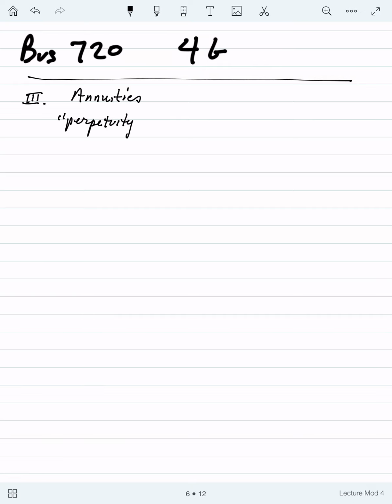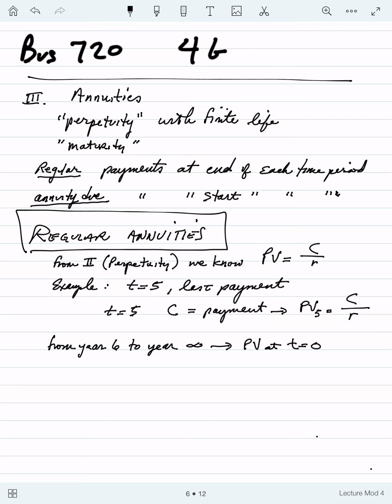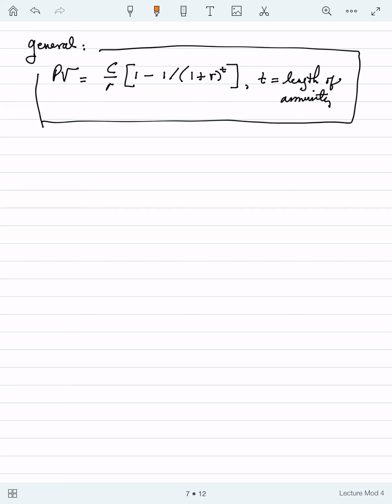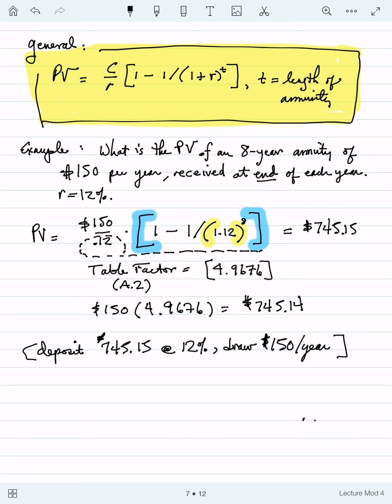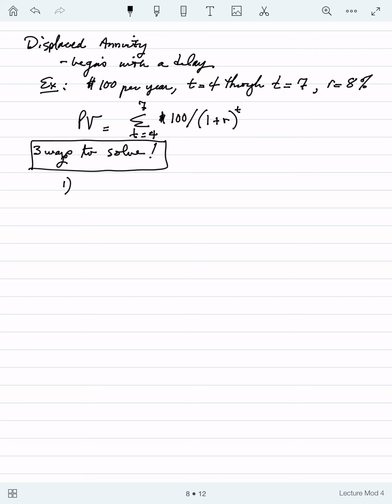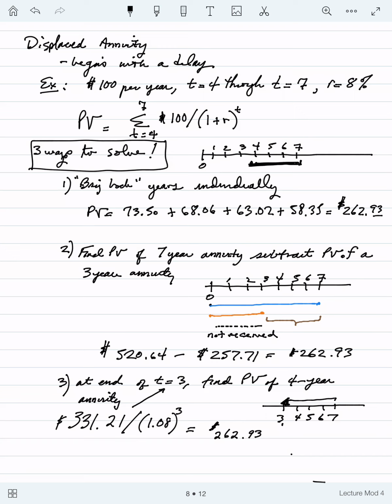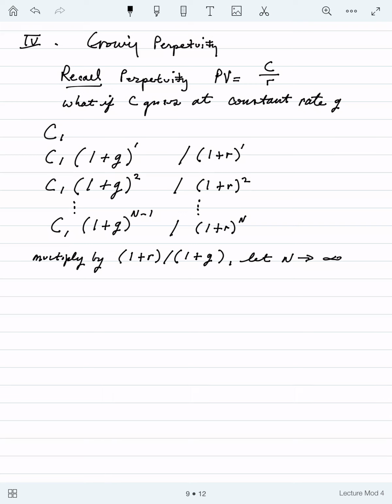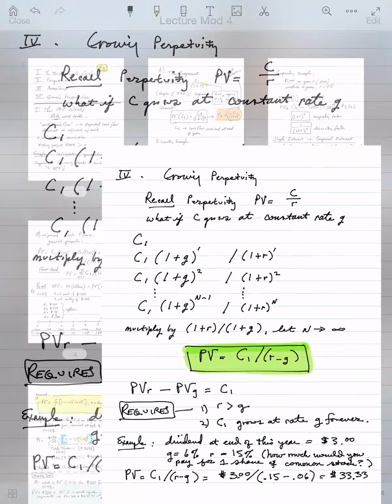bus720lecturemod4b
further info now, annuities, regular and due, plus a note on growing perpetuities; next up, in part c, we'll work on growing annuities at a constant rate, and then, growing perpetuities and annuities at non-constant rates.